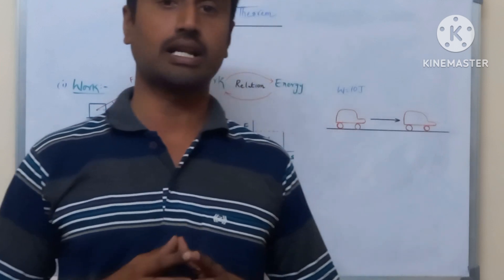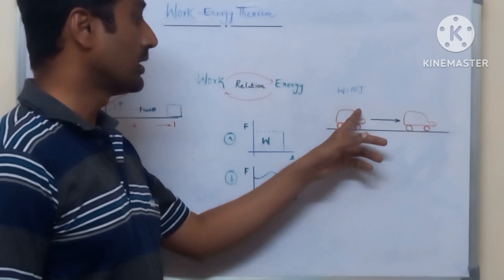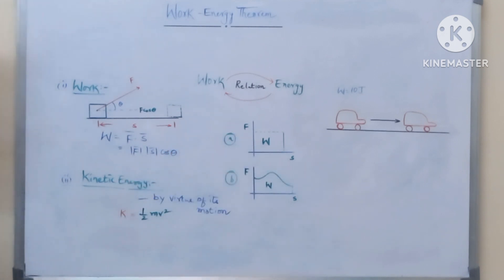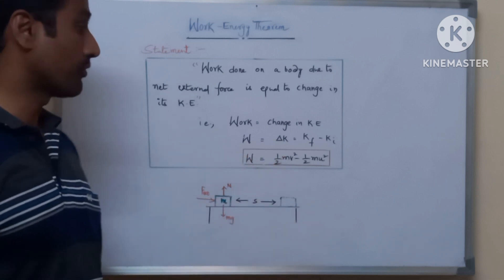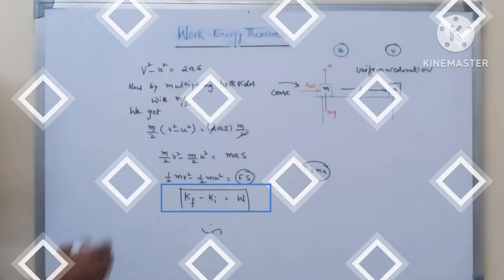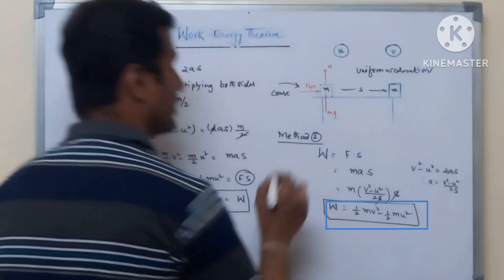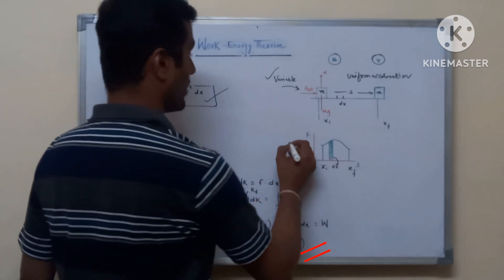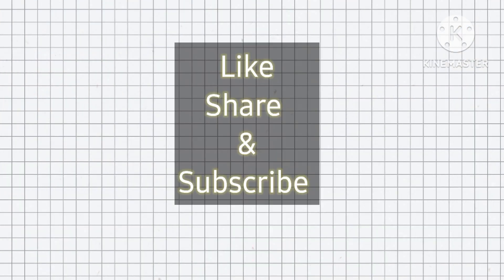Work Energy Theorem || Class 11Physics || Unit 6